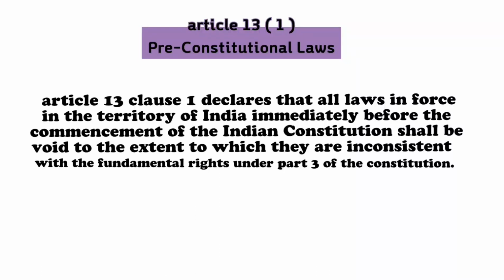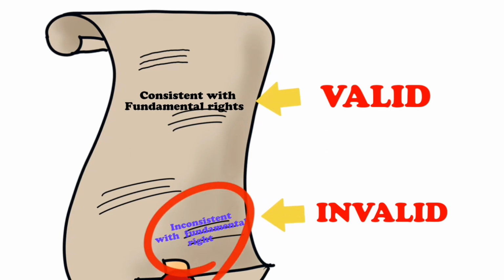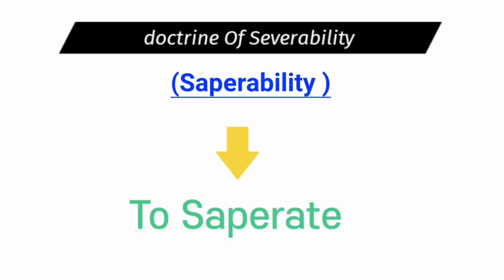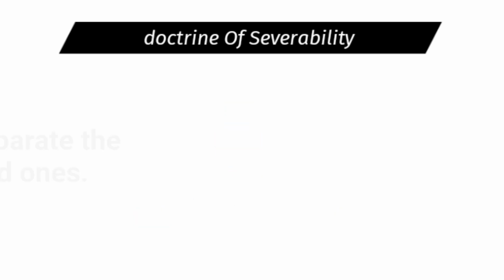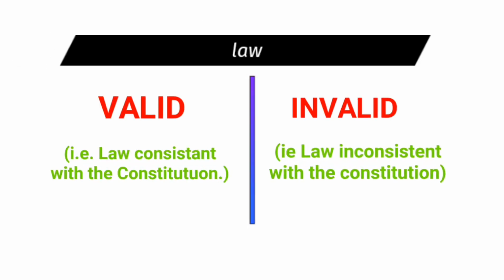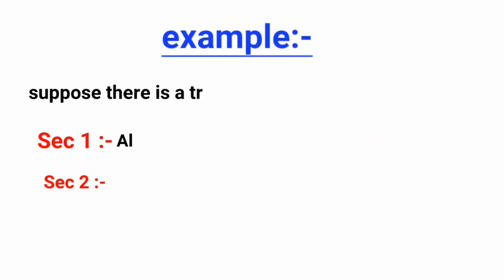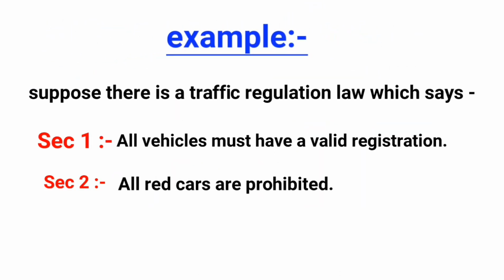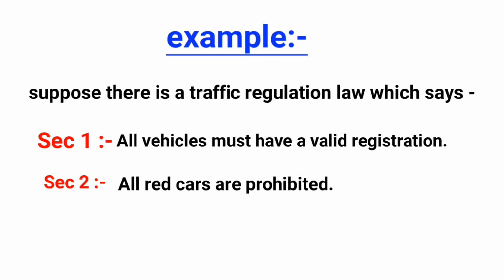Doctrine of Severability | Indin Polity | Article 13(1)of Indin Constitution with Important case law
Doctrine of Severability | Indian Polity| Article 13 (1) of Indian Constitution|

In this video I m discussing Artical 13(1) and The doctrine of Severability in Indian Constitution with Important case law.

This topic is very important for the point of various Competitive exams such as CLAT, UPSC, UGC NET etc.